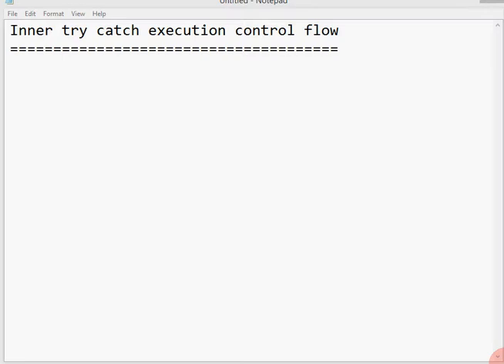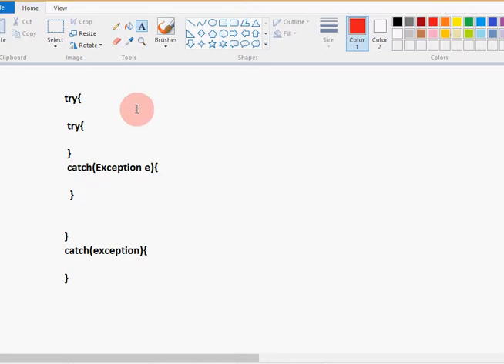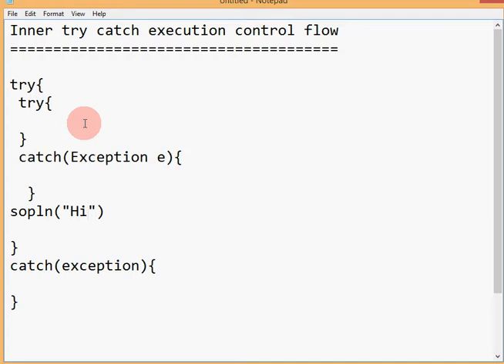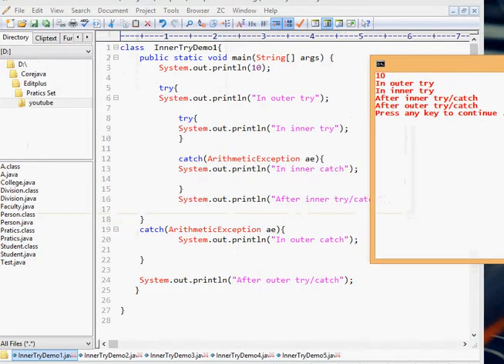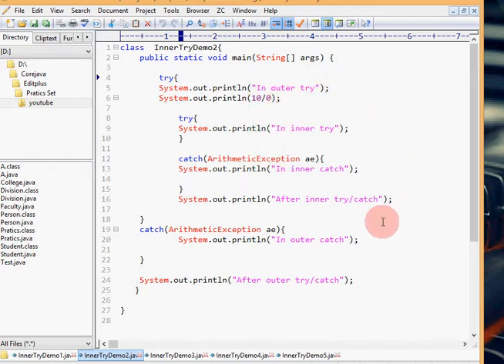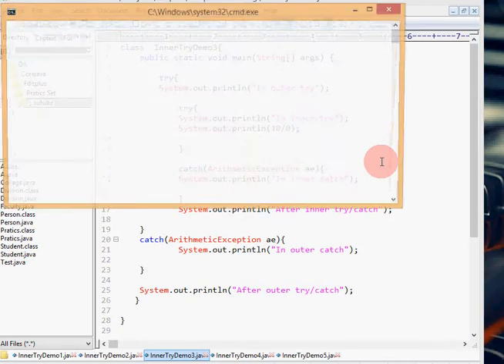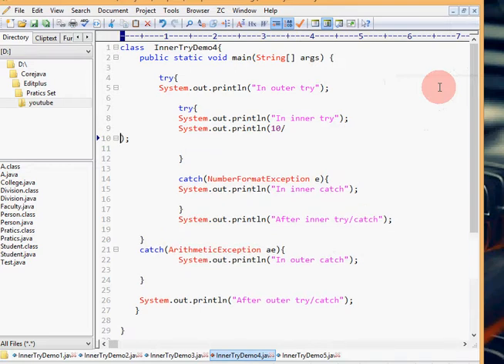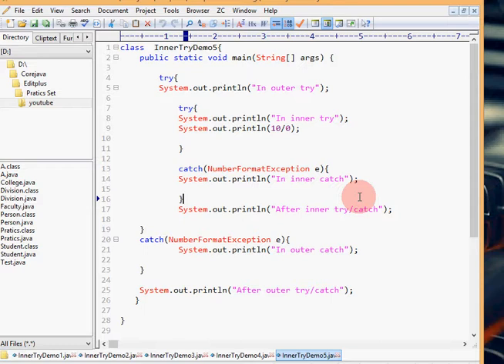Nested Try Statements in Java with Important Test Case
Inner try catch control flow with Most important Test Case